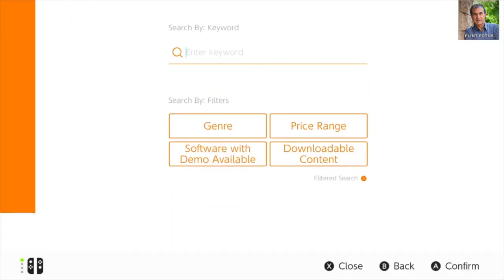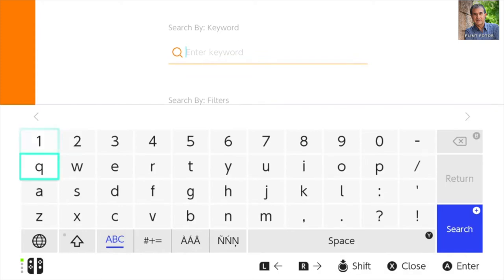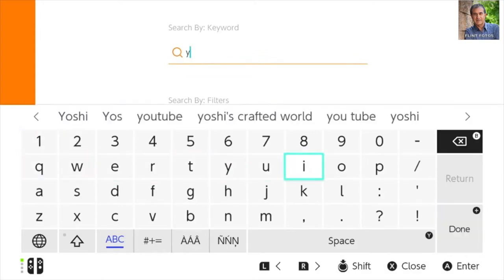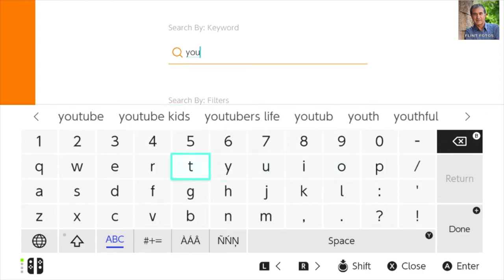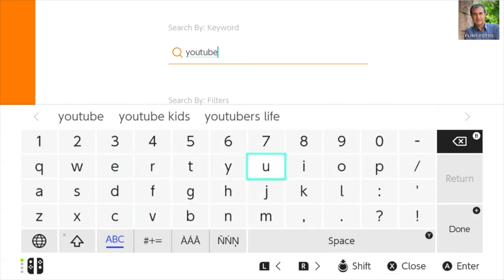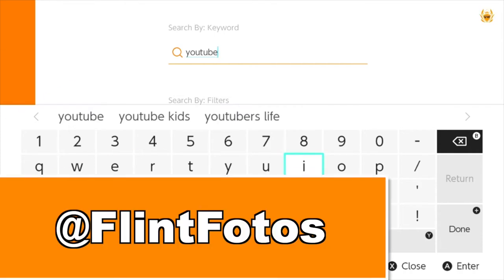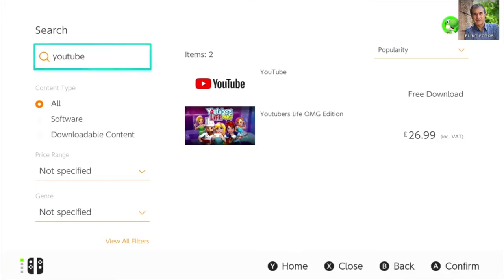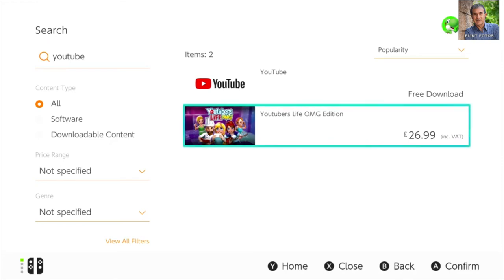How To Download YouTube App On NintendoSwitch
We show you how to download the YouTube app on a Nintendo Switch. Some people may know this already. But this is meant for those who don't. Enjoy!

The content in this video was licensed by other YouTubers as Creative Commons.